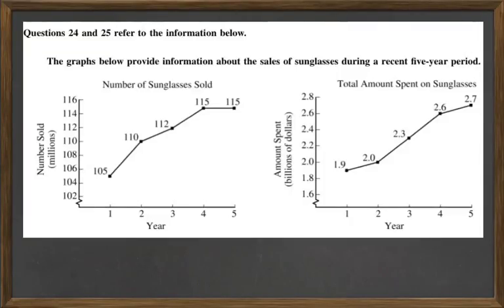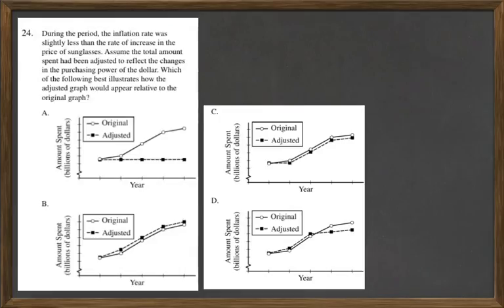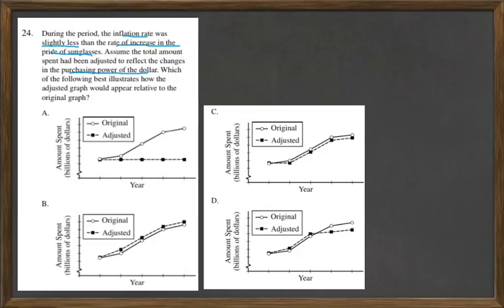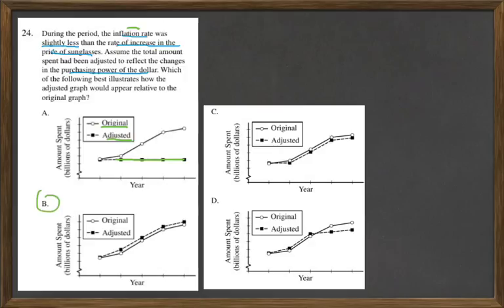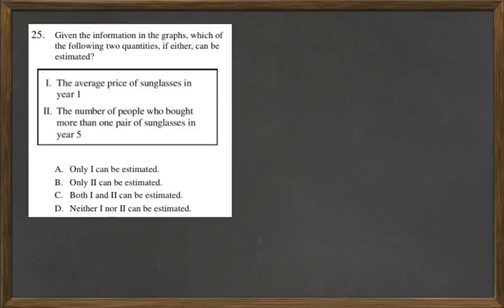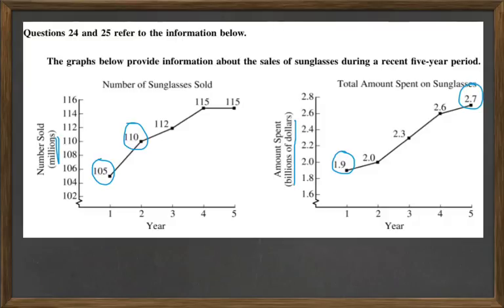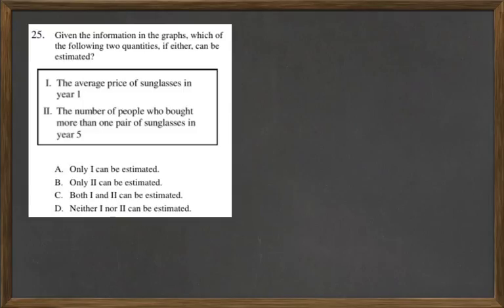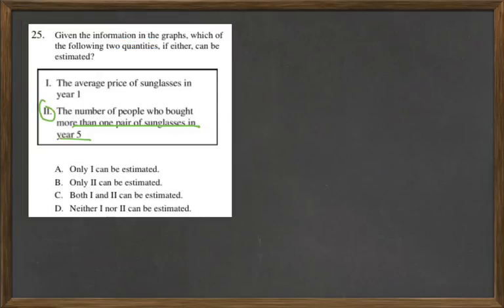HiSET Social Studies #24-25 Free Practice Test 2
Problems #24-25 from the HiSET Social Studies Free practice Test 2 found